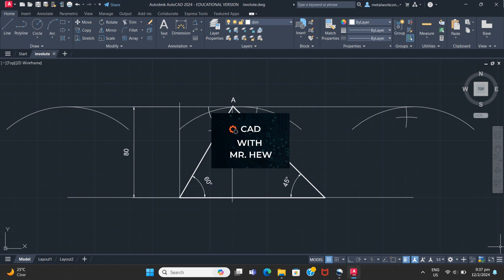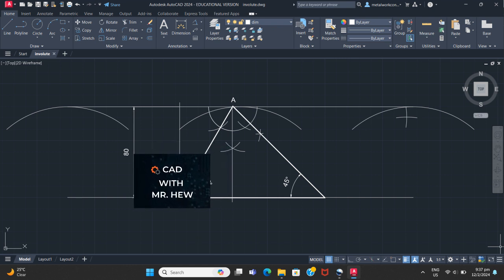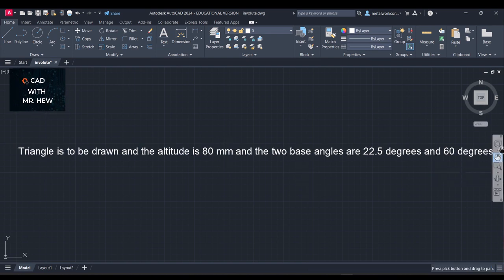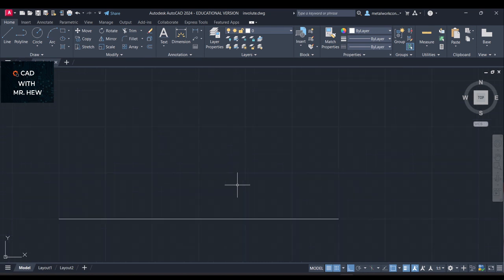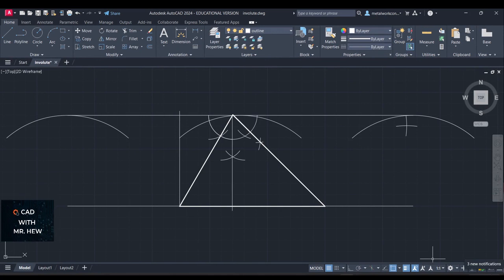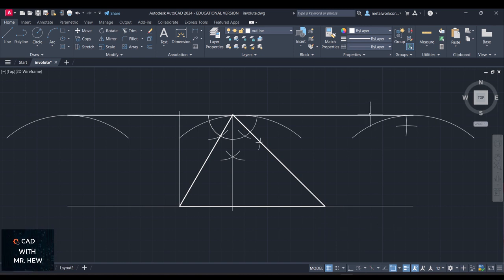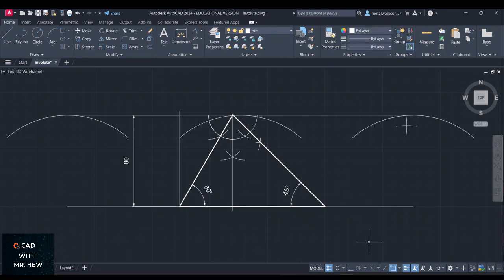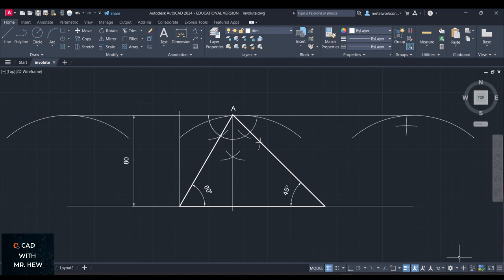How to draw triangle given the altitude and two base angles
How to draw a triangle given the altitude and two base angles